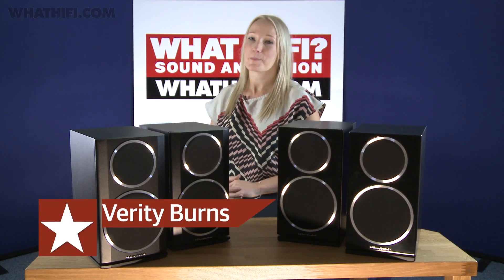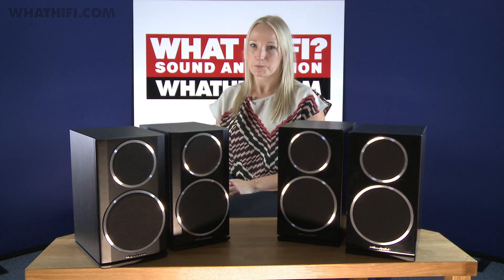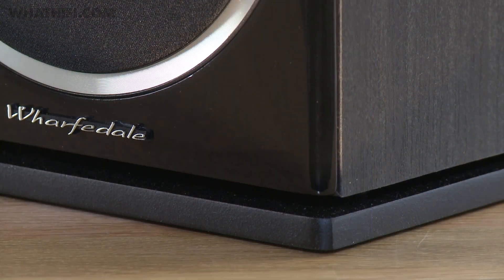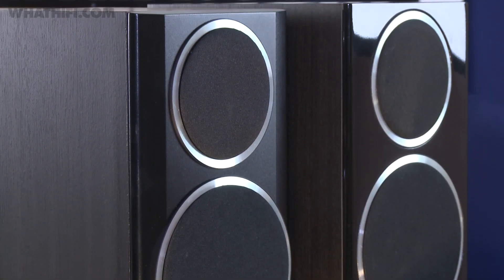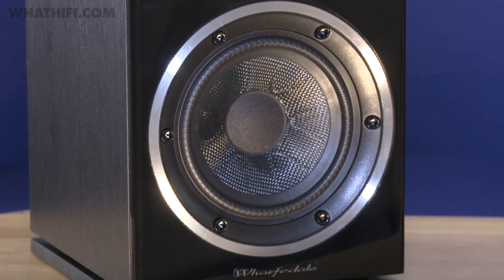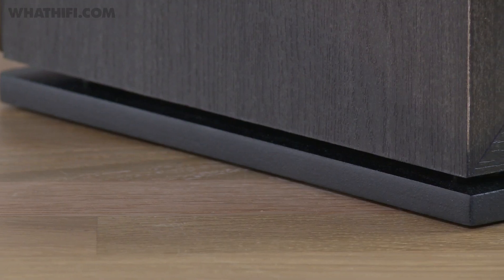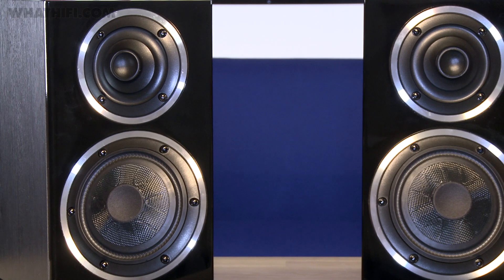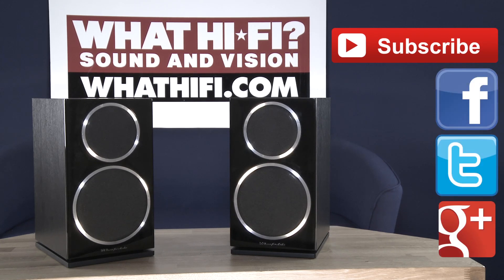Wharfedale Diamond 220 Speakers - first look video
We take a look at the brand new Wharfedale Diamond 220 speakers, the first in the new Diamond 200 range, and compare them to last year's five-star Diamond 121 model.